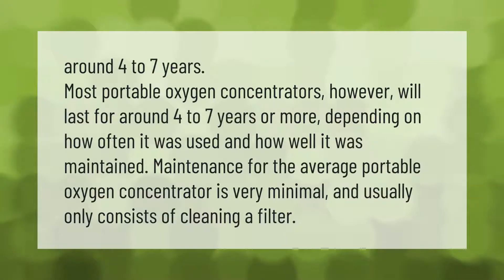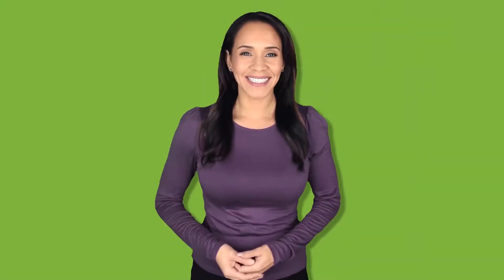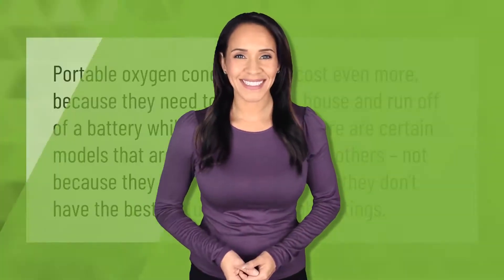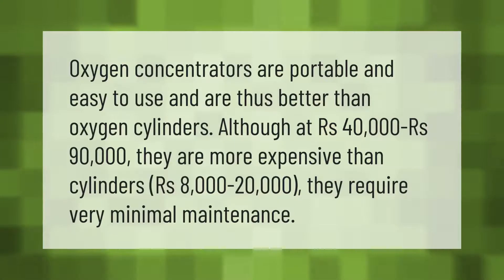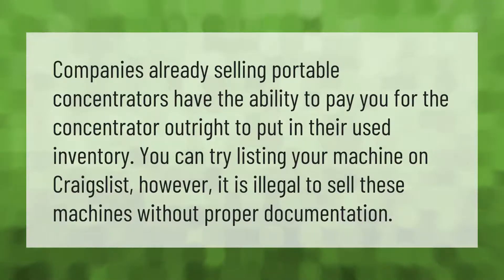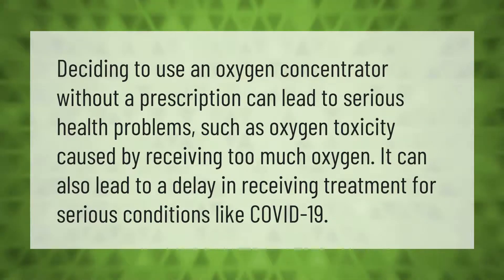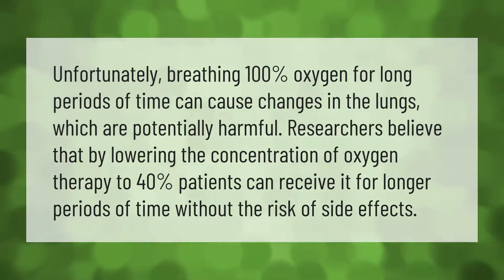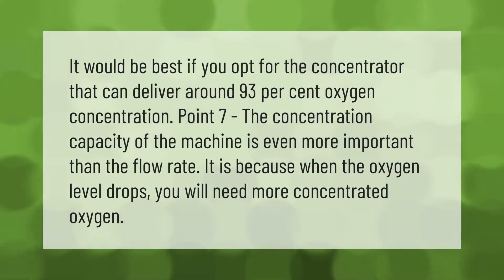What is the life expectancy of an oxygen concentrator?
00:00 - What is the life expectancy of an oxygen concentrator?
00:40 - What happens if you use oxygen and don't need it?
01:07 - Why are oxygen concentrators so expensive?
01:35 - Which is better oxygen tank or oxygen concentrator?
02:03 - Is it legal to sell used oxygen concentrator?
02:31 - Can Oxygen concentrators be harmful?
02:58 - Does using oxygen make your lungs weaker?
03:29 - What should I look for when buying an oxygen concentrator?

Laura S. Harris (2021, May 24.) What is the life expectancy of an oxygen concentrator?
    AskAbout.video/articles/What-is-the-life-expectancy-of-an-oxygen-concentrator-248107